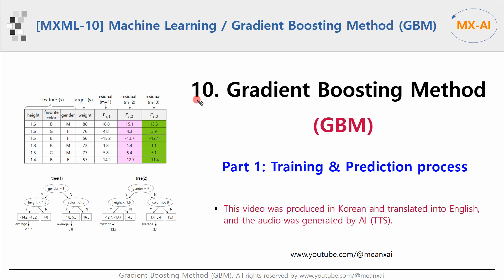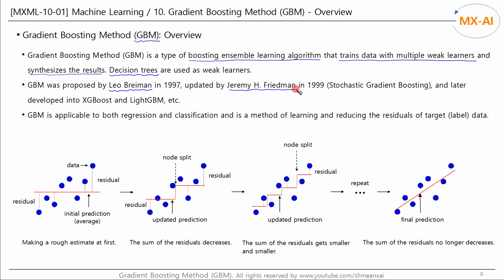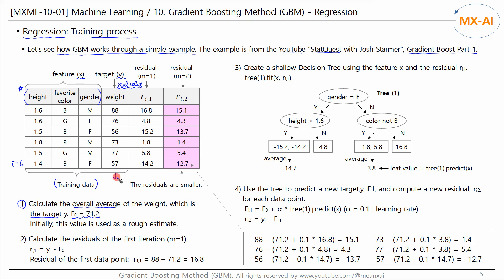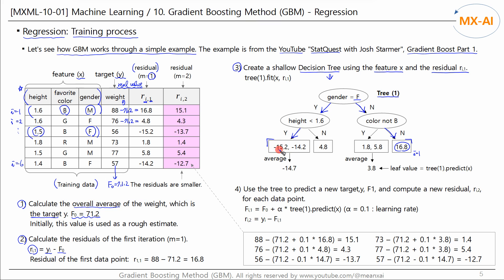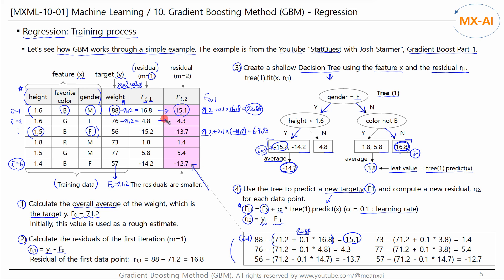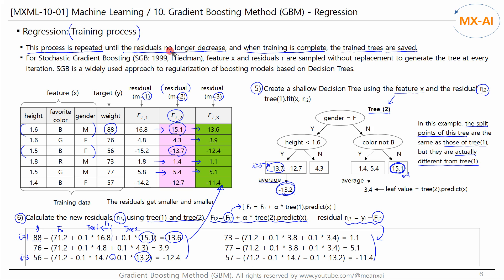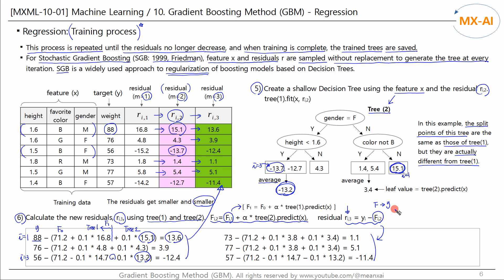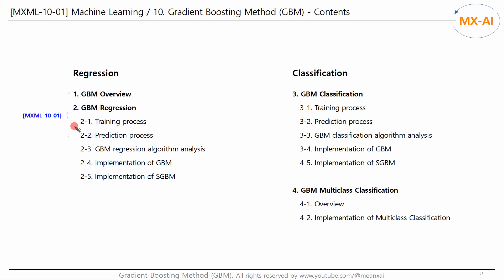[MXML-10-01] Gradient Boosting Method (GBM) [1/7] - Regression: Training & Prediction process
We will begin the GBM series, an adaptive boosting method, with the 10th module of machine learning.

Let's take a look at the full table of contents of the GBM series.

The GBM part also consists of regression and classification. Chapter 1 provides an overview of the GBM. Chapter 2 examines the regression algorithm. We explore the training and prediction process and analyze the regression algorithm in detail. And we will implement the GBM and SGBM regression algorithms in code. Chapter 3 examines the binary classification algorithm of GBM. We will look at the training and prediction process, and analyze the classification algorithm, and then implement it as code. And in Chapter 4, we will look at the multiclass classifications. We will get an overview of multiclass classification and implement it in code.

This video is part 1 and will cover the training and prediction process of the GBM.

Let's take a look at the outline of the GBM. GBM is a boosting-based ensemble learning algorithm.
Train multiple weak learners, and aggregate the results of those learners to make predictions. Decision Trees are used as the weak learners.

GBM was proposed by Leo Breiman in 1997 and updated by Jeremy Friedman in 1999. Since then, it has developed into XGBoost and Light GBM, etc. GBM is applicable to both regression and classification and is characterized by training on the residuals of the target data.